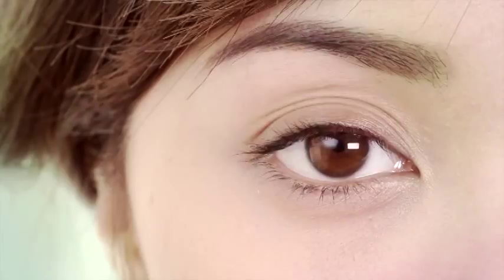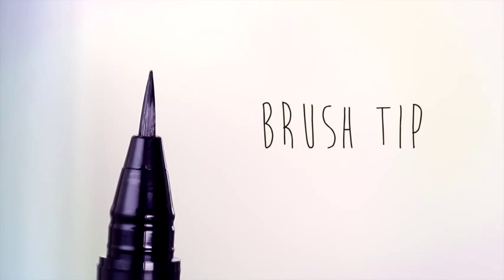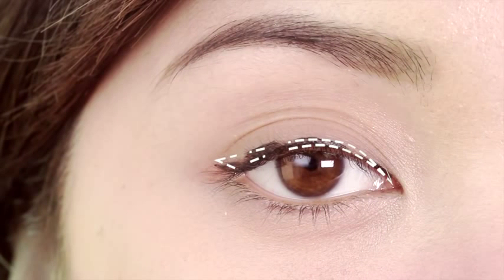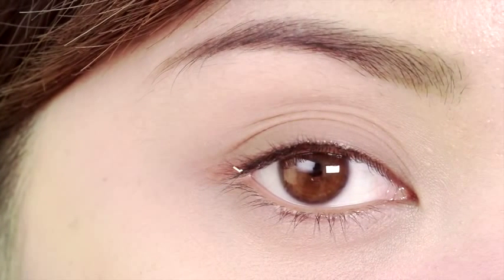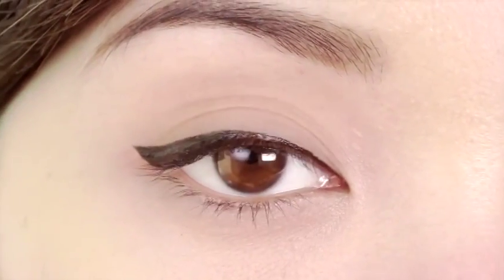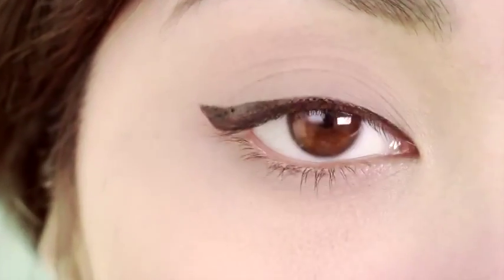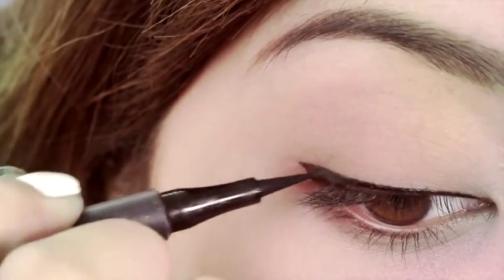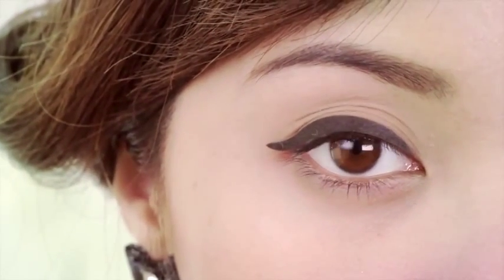Perfect and Easy Ways to Use Liquid Liner by Michelle Phan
This video is great for beginners who wanting an EASY way to learn how to us LIQUID LINER..

Michelle Phan